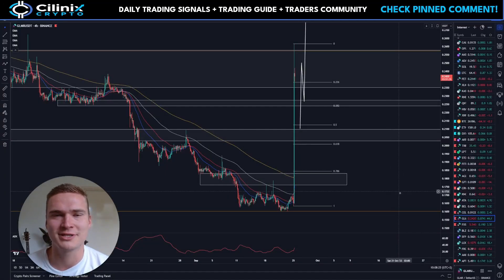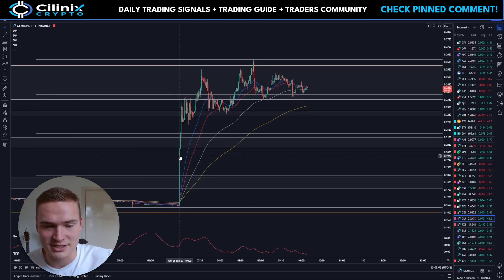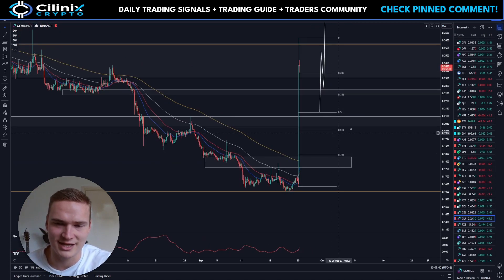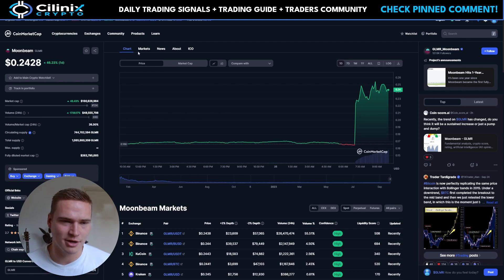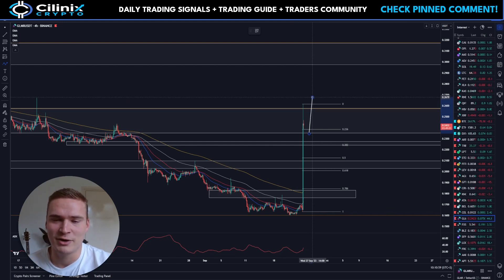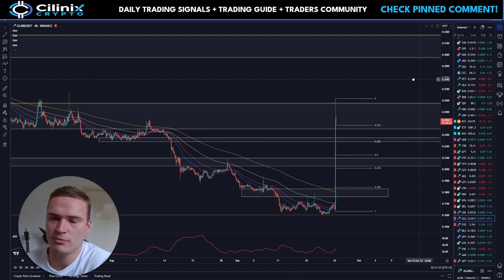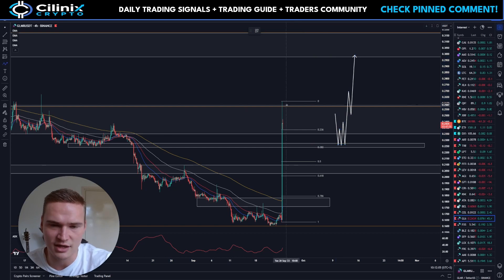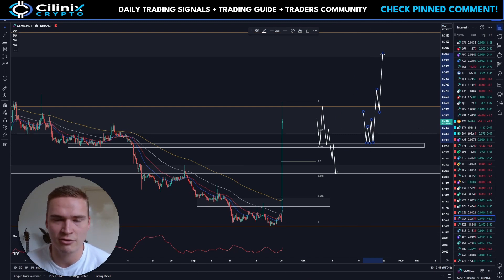WILL GLMR RALLY HIGHER?🔥 | MOONBEAM (GLMR) PRICE PREDICTION & NEWS 2023!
MOONBEAM GLMR PRICE PREDICTION 2023

Social links!